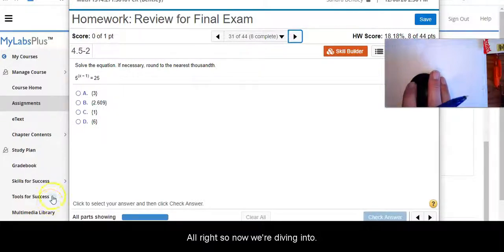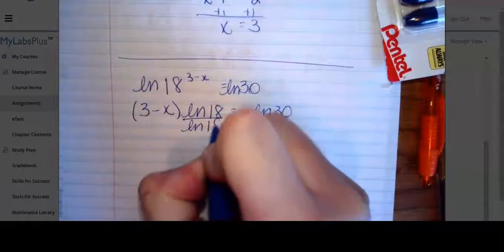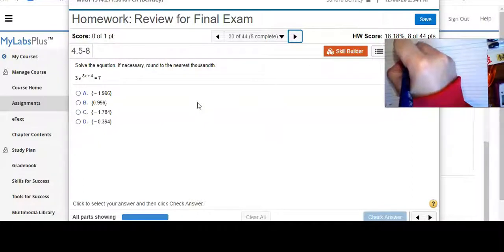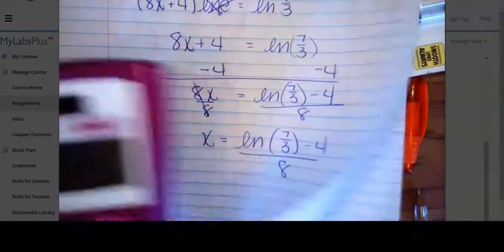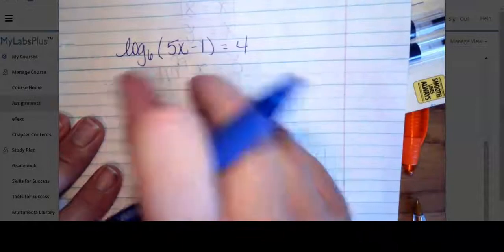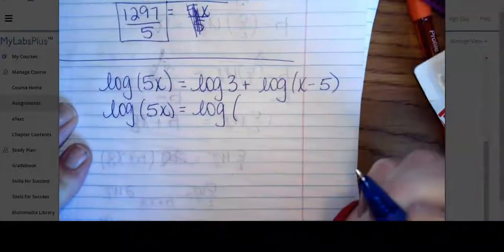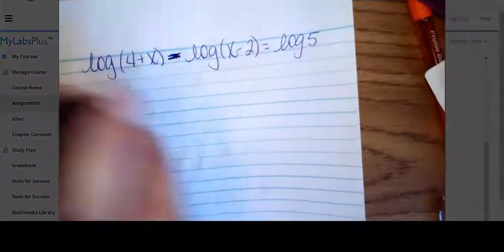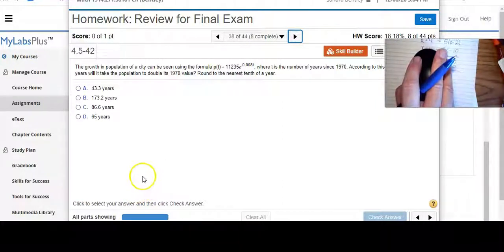1314 Final Exam Review Part 6